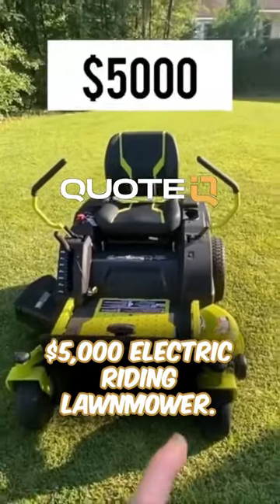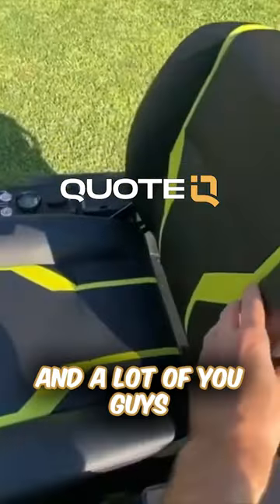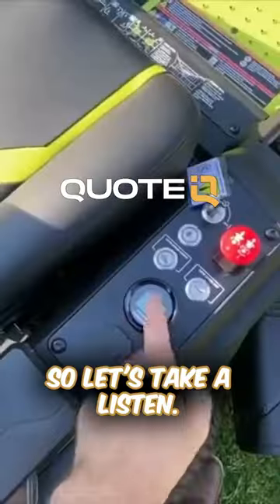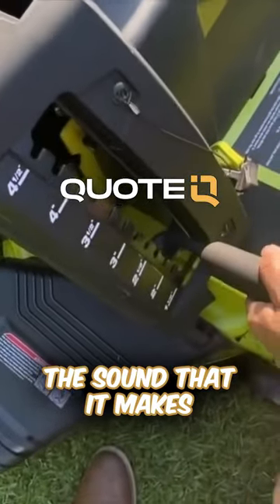How Loud Is An Electric Lawn Mower?